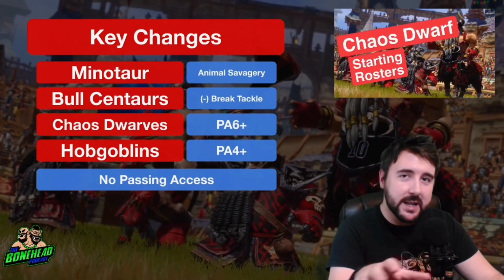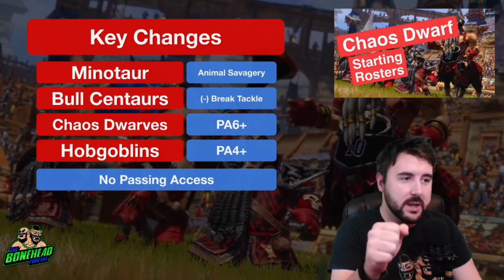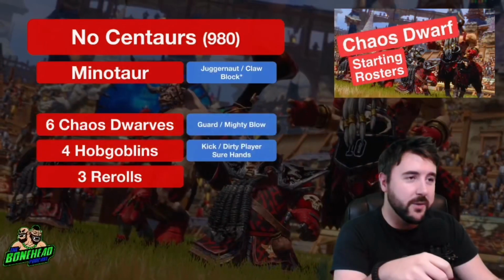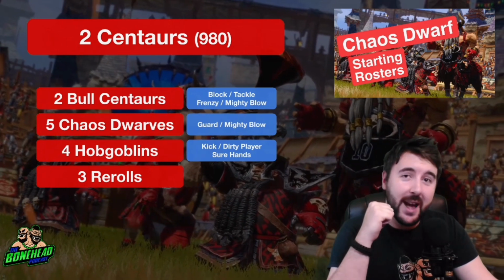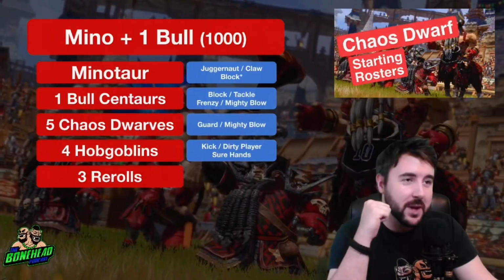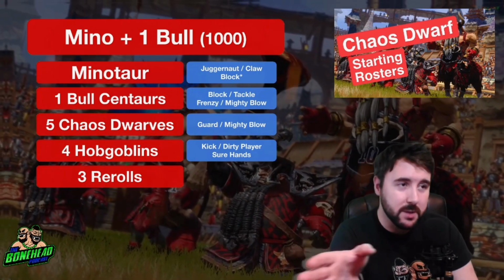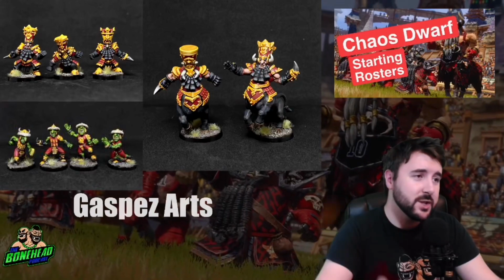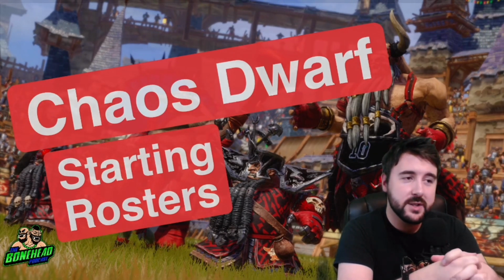Chaos Dwarf Starting Rosters - Blood Bowl 2020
We’re looking at the best league starting rosters for the upcoming Blood Bowl 2020 rules change!